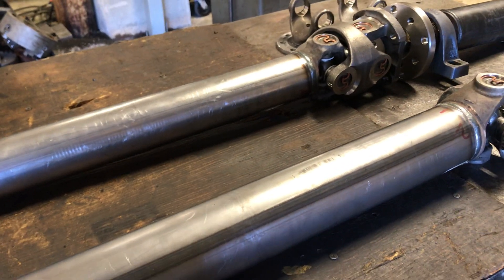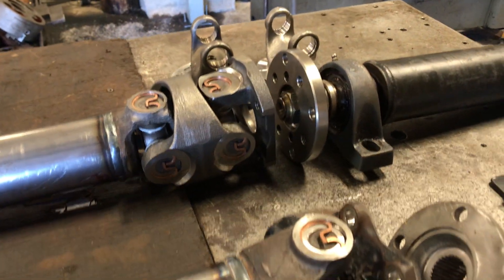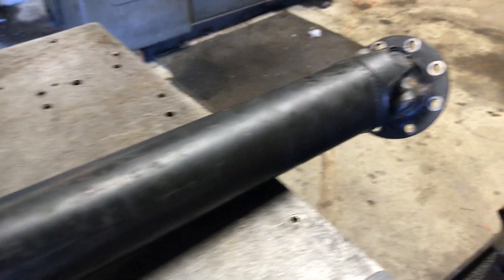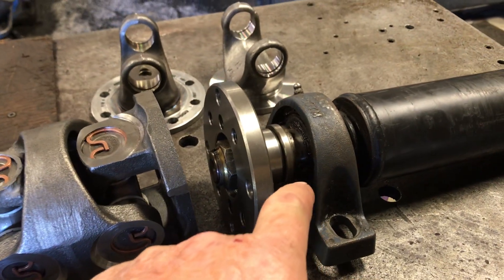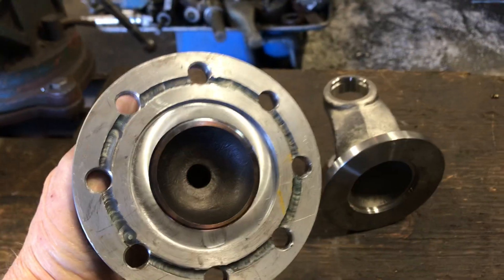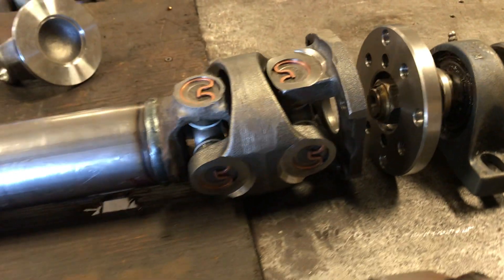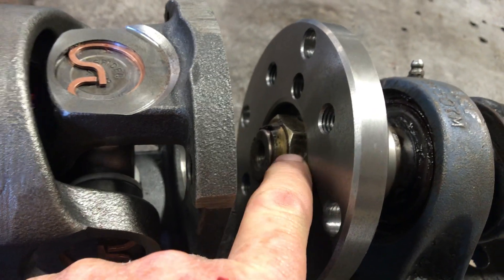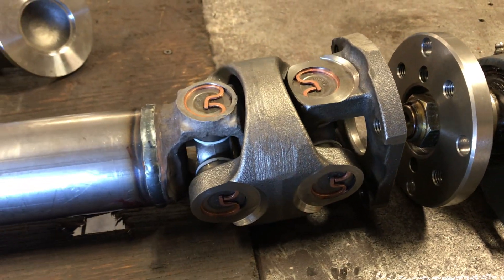#190 Walk around & discussion JD Loader driveshaft refit .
Sorry ...got cut off there with a little bit to go, due to my phone being absolutely clapped out . So if this project doesn't leave before I can get LONG overdue new phone tomorrow I will follow up with a part 2 that includes an explanation of the rest of the project & the spare back up shaft that was shown in the fore ground .